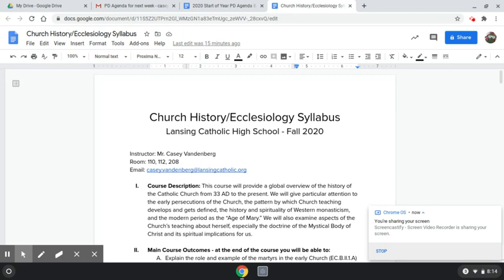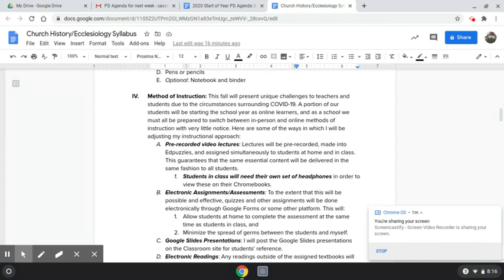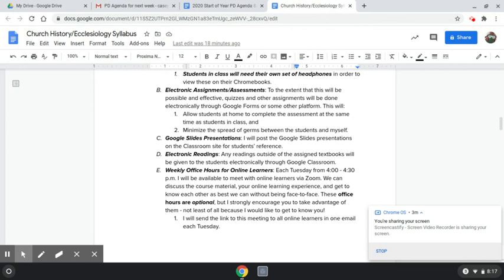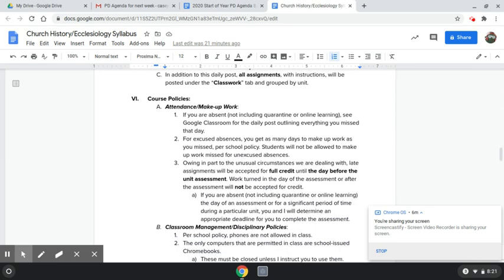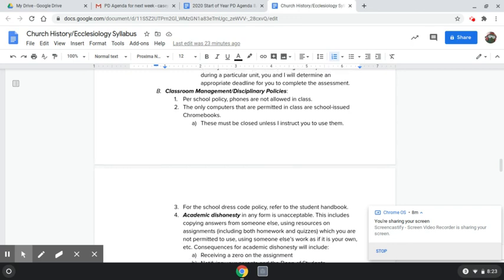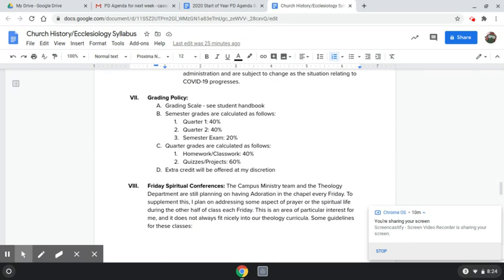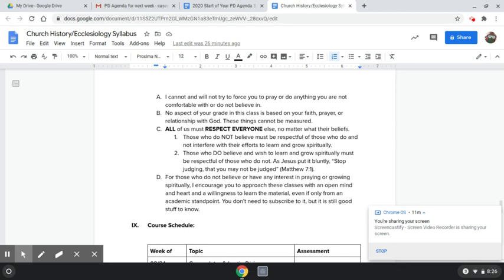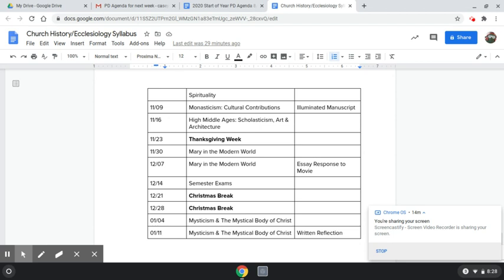Church History 2020 - Syllabus Overview